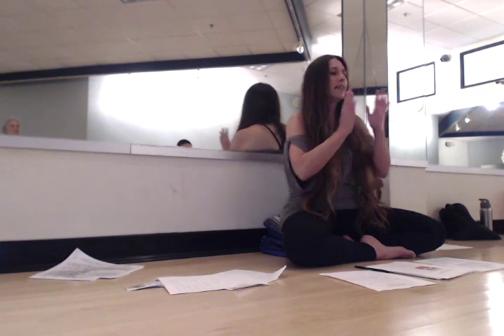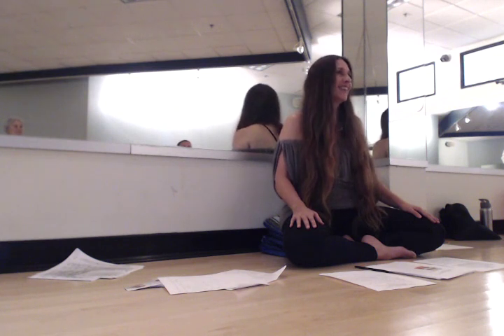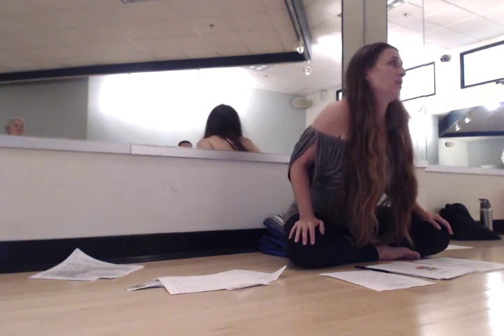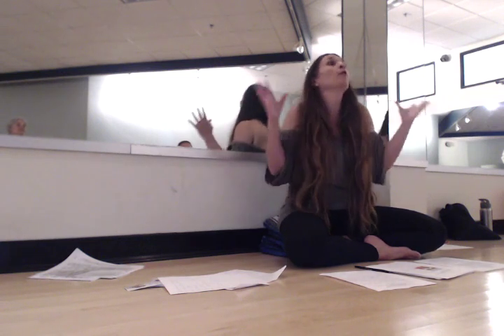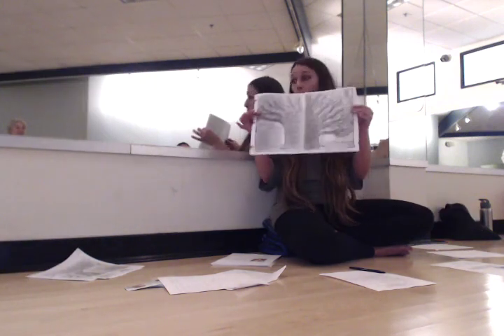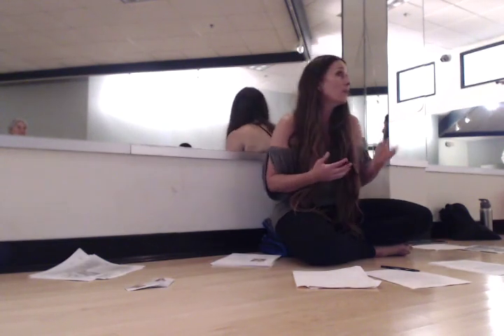LECTURE: What is Yoga really? Yoga 101, history, the 4 paths, the 8 limbs on 6-30-17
This is a lecture/discussion about the History of Yoga. Where did it really come from? Where do we really get the Asanas/Postures? Where do the lineages come from? (This is before the abuse charges came out about Yogi Bhajan)